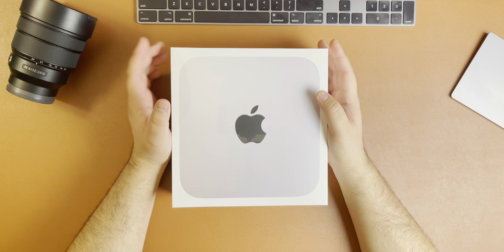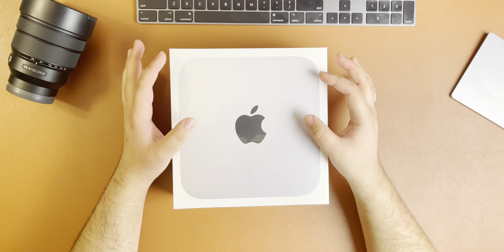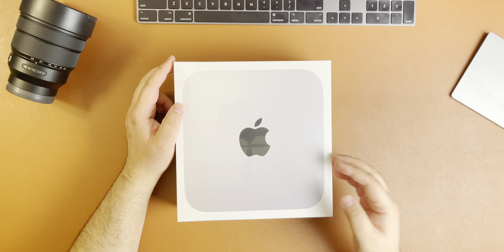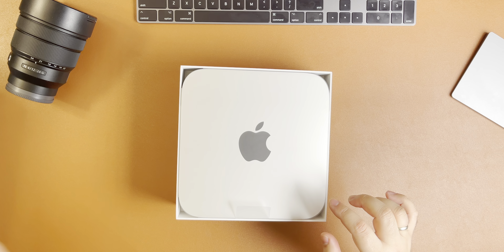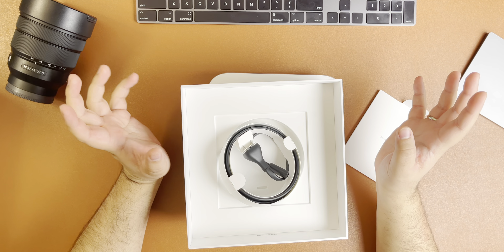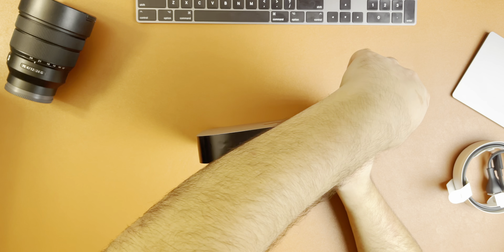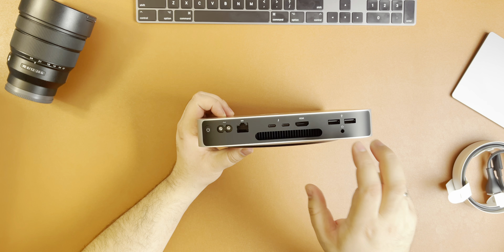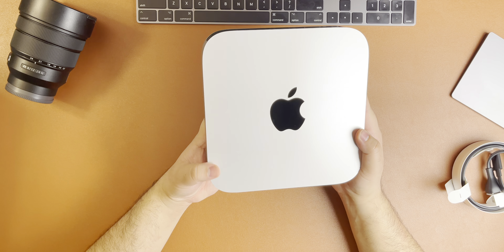Mac Mini M1 Unboxing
Mac Mini M1 Unboxing  is showing the new Apple Mac Mini with the new M1 Chip. The M1 Chip is Apple's brand new silicon design which is available on the Mac Mini, MacBook Pro, and MacBook Air. The powerful M1 Chip comes standard as a 8GB unified memory model or you have the option to upgrade to 16 GB. The Apple M1 Chip is a game changer for the Mac product line. This video is an unboxing of the Mac Mini M1.

My Mac mini M1 Model W/ 512 GB
My Mac mini M1 Model W/ 256 GB

My Exact Keyboard
White/Silver Version of Keyboard (Cheaper)

My Exact Trackpad 2
White/Silver Version of Trackpad 2 (Cheaper)

Apple Magic Keyboard W/O Numerpad

Apple Magic Mouse 2 Space Gray
Apple Magic Mouse 2 Silver

Apple 20W USB-C Power Adapter
Apple AirPods Pro
Apple Silicone Case with MagSafe - Black

Other highly recommended Accessories:

Apple EarPods with Lightning Connector
Apple Lightning to USB-C Cable
Apple Leather Wallet with MagSafe (for iPhone) - Black
Apple Lightning to 3.5 mm Headphone Jack Adapter
Apple Lightning to Digital AV Adapter

My iPhone 12 Pro Max:

Apple iPhone 12 Pro (256GB, Graphite)

Highly Recommended Cases

Links To Cases

Apple Clear Case

Apple Leather Case with MagSafe - Saddle Brown
Apple Leather Case with MagSafe - Black
Apple Leather Case with MagSafe - Baltic Blue
Apple Leather Case with MagSafe - California Poppy
Apple Leather Case with MagSafe - PRODUCT RED

Other Must Have iPhone 12 Pro Max Accessories

Apple MagSafe Charger
Apple Lightning to USB-C Cable (1 m)
Apple Lightning to USB-C Cable (2 m)
Apple AirPods Pro
Apple AirPods

Try Audible and Get Two Free Audiobooks:

EVERYTHING I USE HERE:

My primary camera
My dream camera
My lens
My dream lens
My ND filter(A MUST!)
My tripod
My microphone
My backup microphone
The best camera lens for sony alpha
The best camera lens for vlogging
My lighting
Make that light portable and use it anywhere!
Best external SSD
Cool lighting
SD card dock
My best portable battery

VIDEO CHAPTERS:

0:00 Mac Mini M1 Unboxing Intro
0:23 Where I Am Coming From
1:00 Mac Mini M1 Thoughts
1:10 My Mac Mini M1 Build
1:34 My Storage Option Choice
2:13 Unboxing The Mac Mini M1
2:52 What’s Included
3:12 Tips About Apple Trackpad and Apple Keyboard
3:51 The Mac Mini M1
4:11 Mac Mini M1 Impressions
4:30 Mac Mini M1 Ports
5:03 Future Videos With Mac Mini M1
6:08 Questions About The Mac Mini M1
6:20 Mac Mini M1 Unboxing Outro

My channel is a  technology review channel dedicated to detailed unboxing and reviews of the latest and greatest gadgets and accessories. We bring you the latest technology products available on the market, from the newest smartphones to best-recommended accessories.